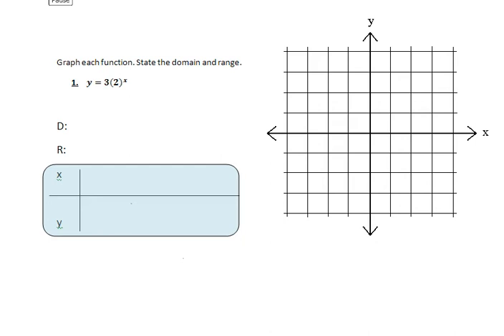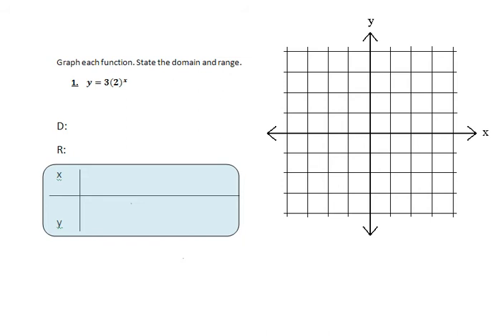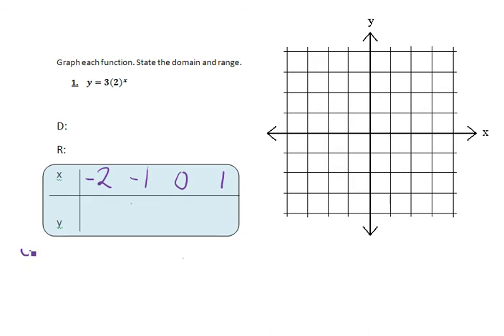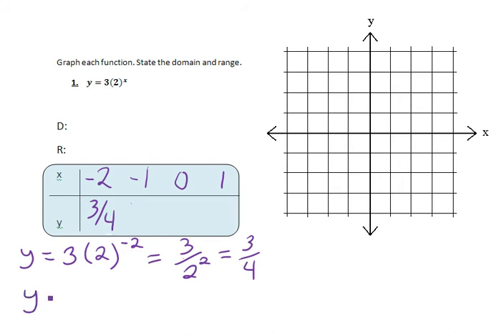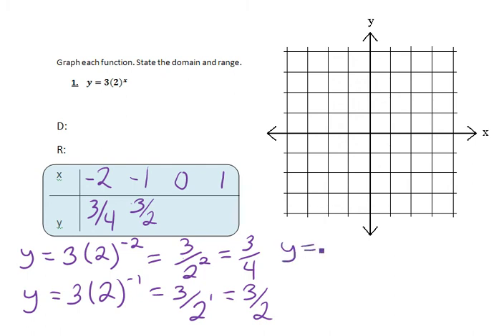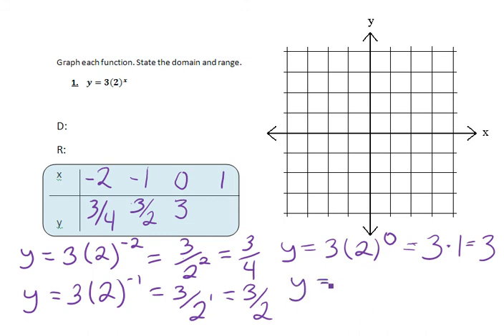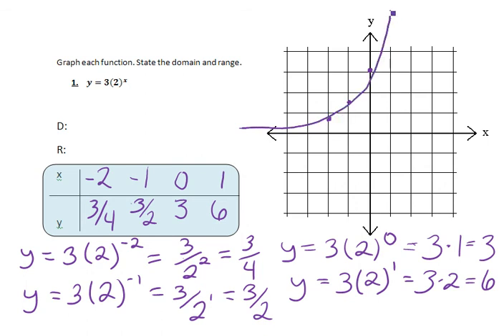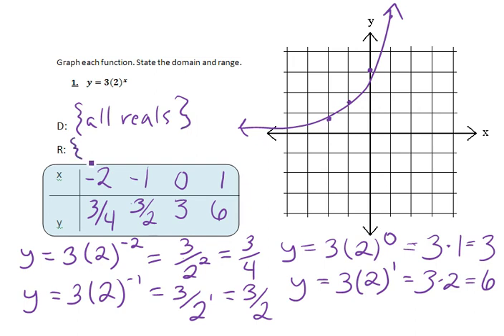Graphing exponential Growth